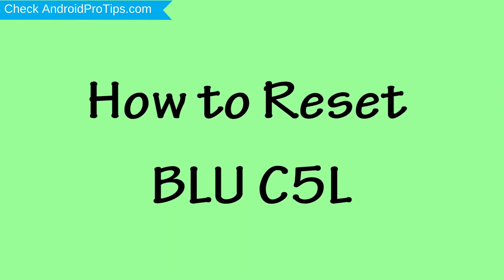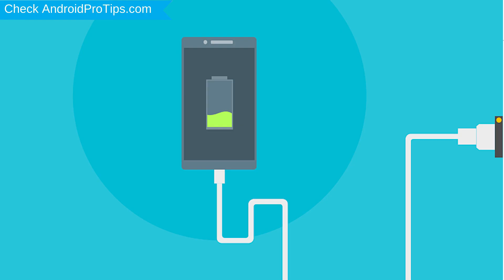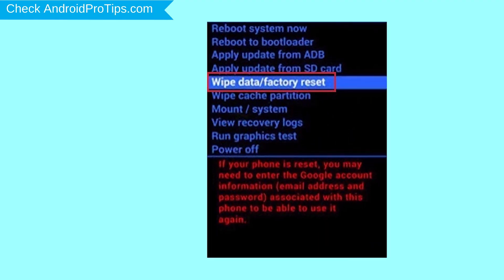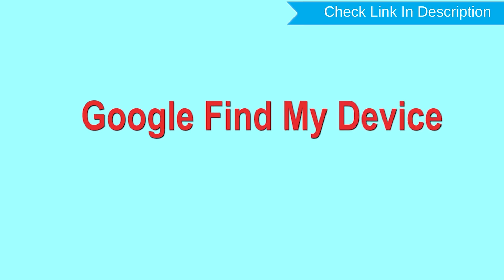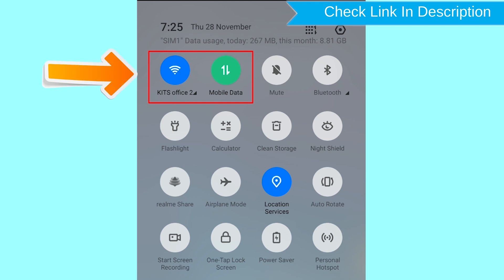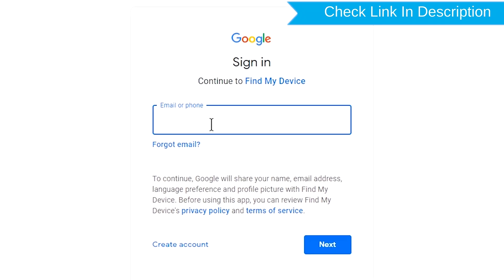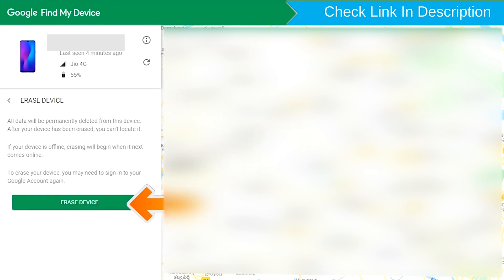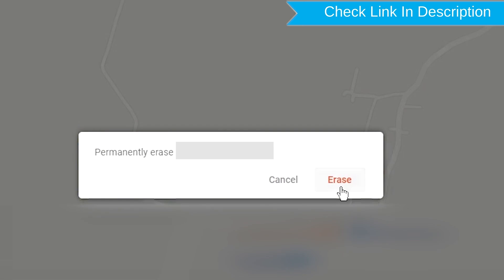How to Reset & Unlock BLU C5L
You can easily Hard Reset BLU C5L android mobile here. You can also unlock the BLU C5L phone when you forgot the password.

In this video, you can learn how to reset BLU C5L android phones in different ways.

Video Contents
How to Hard Reset BLU C5L.
Reset BLU C5L without a password.
Unlock BLU C5L Android phone.
Reset BLU C5L with Google Find My Device.
Wipe/delete data on BLU C5L.
BLU C5L format when forgot password.
BLU C5L bypass google account protection.

Hard Reset BLU C5L

Power off your BLU C5L, by holding the power button.